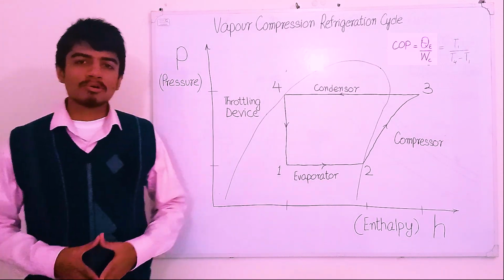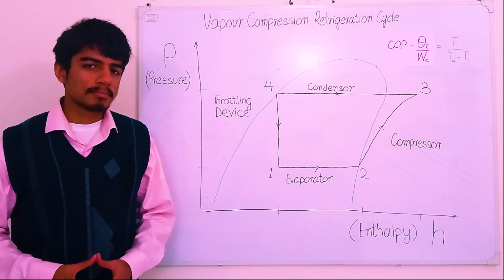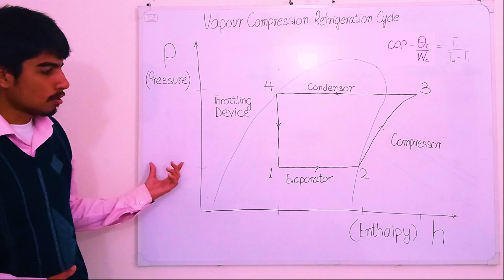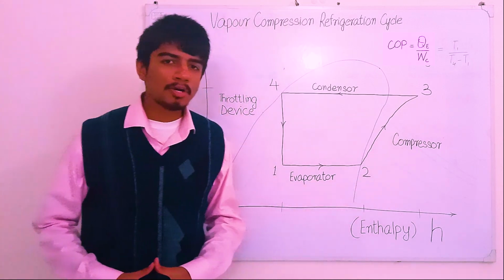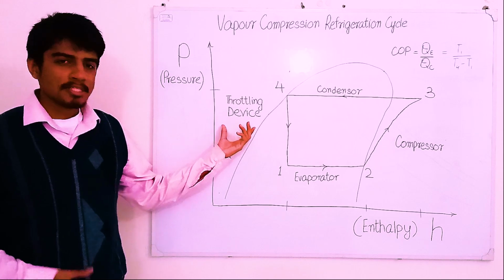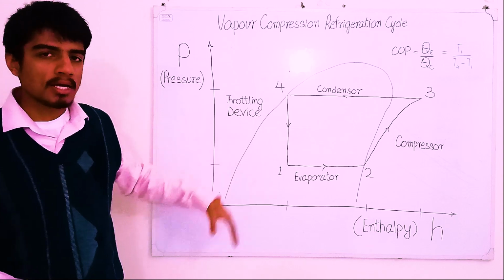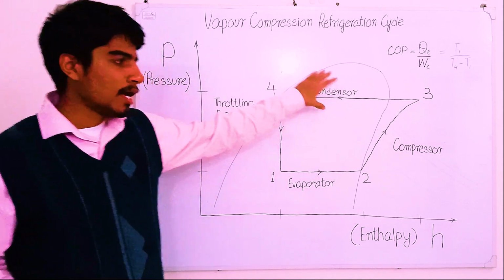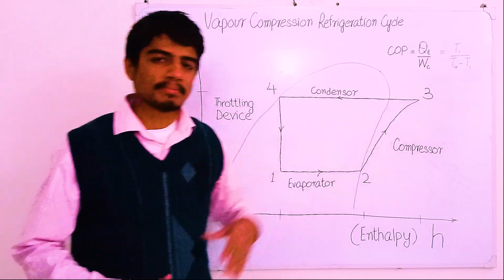Vapour Compression Refrigeration cycle